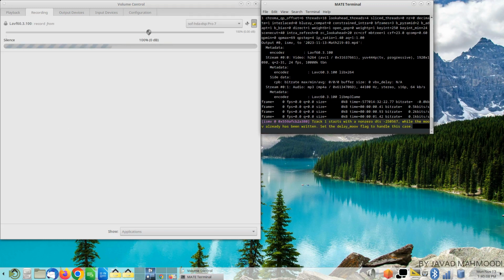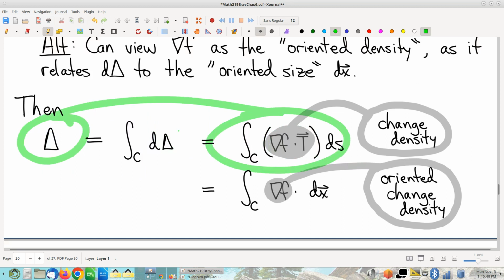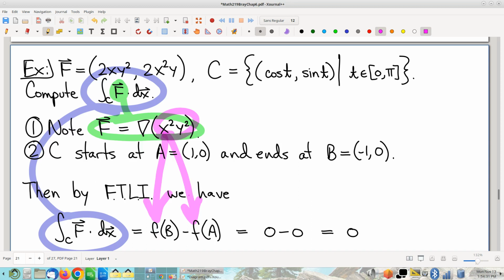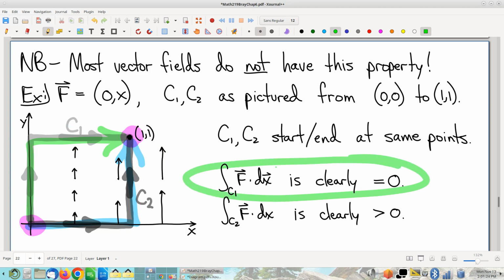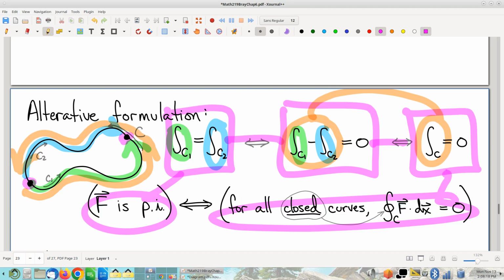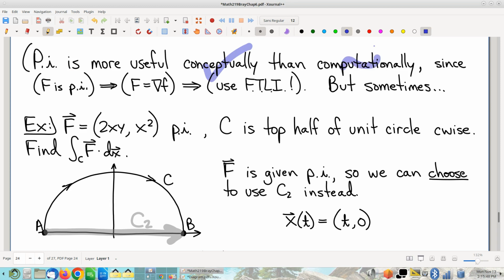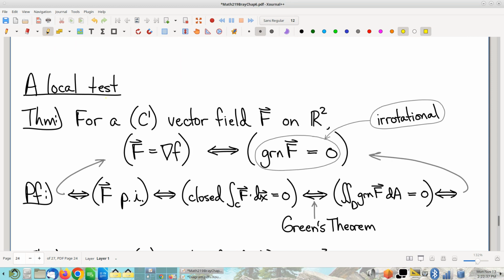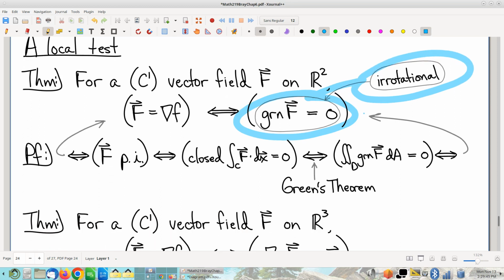2023 11 13 Math219 03